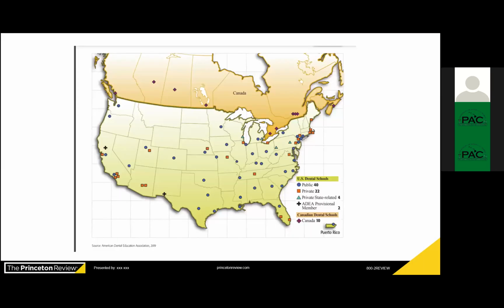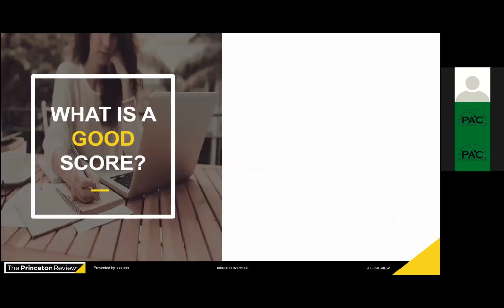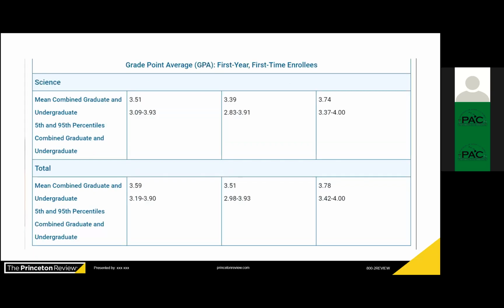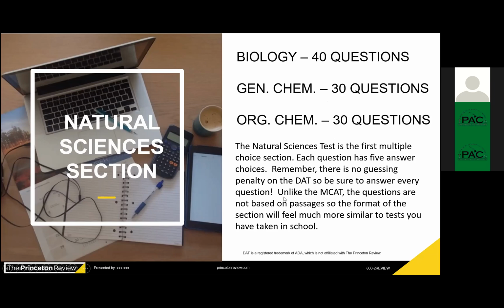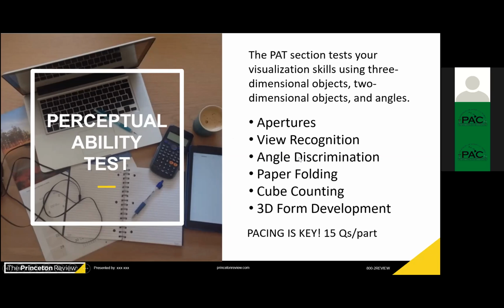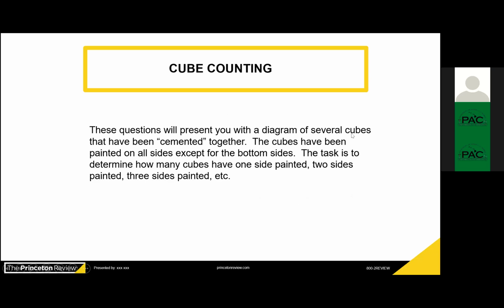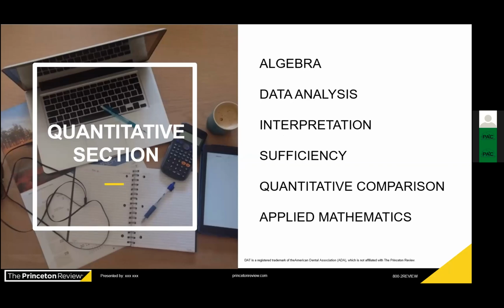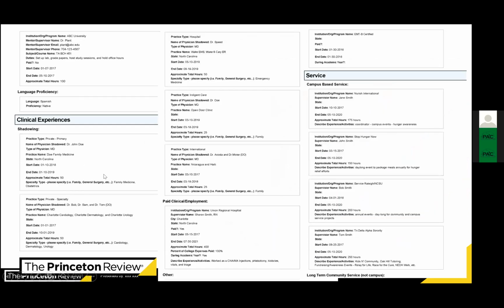DAT Strategy Webinar with Princeton Review